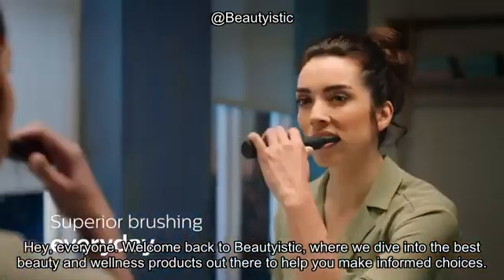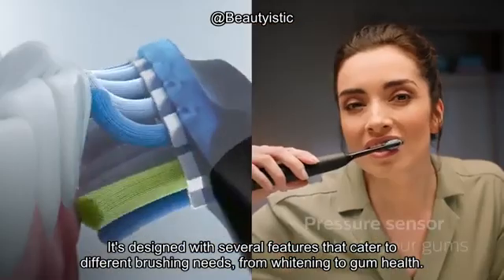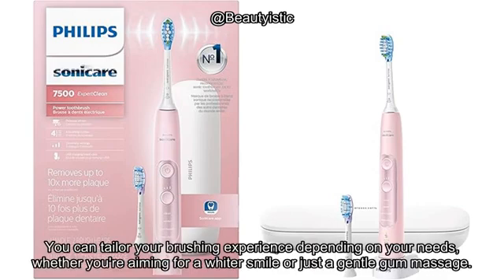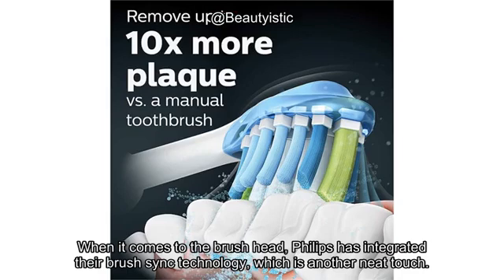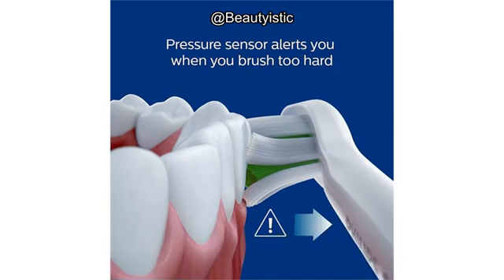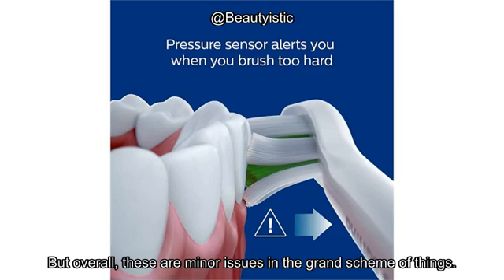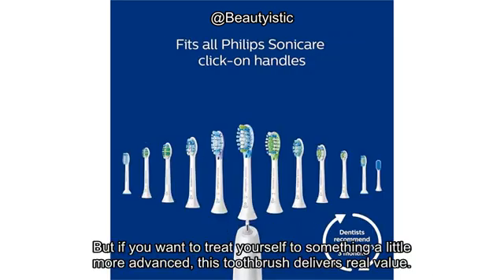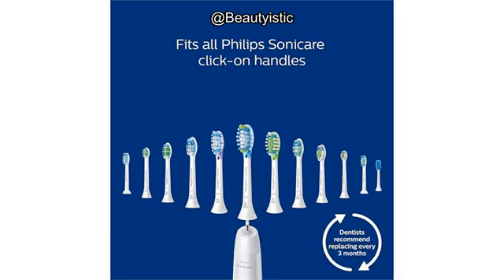Philips Sonicare ExpertClean 7500 Pink Review: Is It Worth the Investment for Your Smile?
Philips Sonicare ExpertClean 7500 Pink, Rechargeable Electric Power Toothbrush, HX9690/07

Buying via these links may result in a commission for us, at no extra cost to you.

Welcome to Beautyistic! In today’s video, we’re diving into a detailed review of the Philips Sonicare ExpertClean 7500 Pink, a top-of-the-line rechargeable electric power toothbrush that promises to transform your oral care routine. If you’re looking for a toothbrush that goes beyond the basics, this model is designed to remove up to 10x more plaque than a manual toothbrush, while offering advanced features that personalize your brushing experience. From its four specialized modes to its smart pressure sensor, this toothbrush is built for both performance and convenience.

In this review, I’ll walk you through the key features of the Philips Sonicare ExpertClean 7500, including the Clean, White+, Gum Health, and DeepClean+ modes, as well as the customizable intensities that cater to different brushing needs. I’ll share my personal experience with the brush—how it felt during use, how easy it was to incorporate into my routine, and whether it lived up to its promises. You’ll also learn about the BrushSync Technology that keeps track of when it’s time to replace your brush head, ensuring your toothbrush always performs at its best.

The progress report feature is another standout, providing valuable feedback on your brushing habits and helping you improve over time. As I tested it, I’ll also cover the pros and cons of this toothbrush, including its performance, design, and overall value for money. Is the price justified for the advanced technology it offers? I’ll compare it to some alternative options on the market to help you make a more informed decision.

If you’ve been considering upgrading to a smarter toothbrush, or if you’re just curious to know how the Philips Sonicare ExpertClean 7500 stacks up in real-world use, this review is for you.